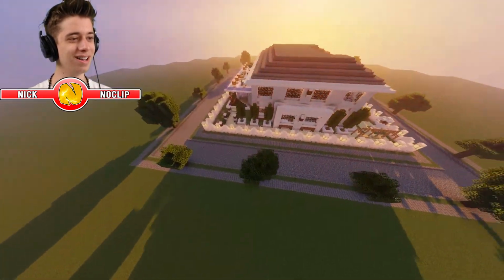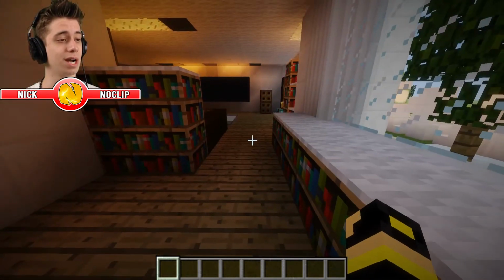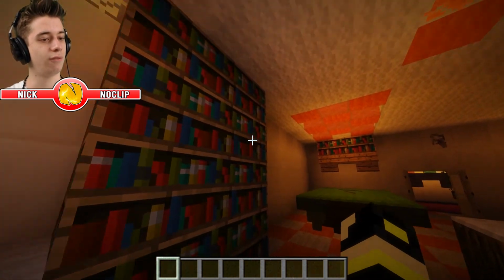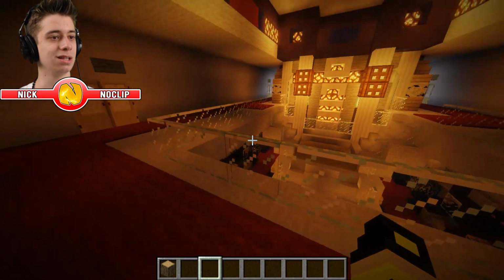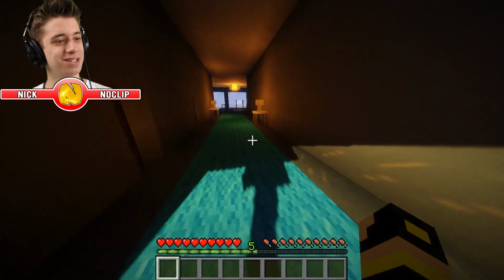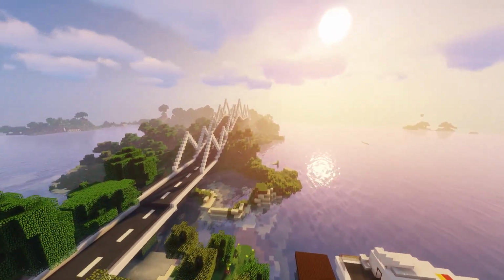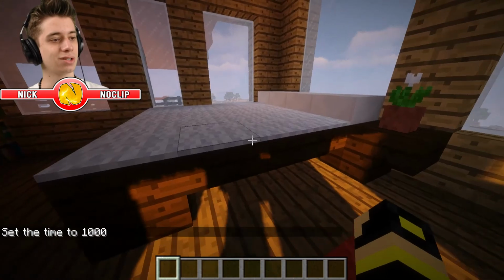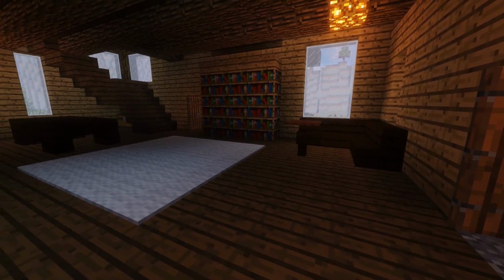3 AWESOME MINECRAFT HOUSES!!!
today we're taking a look at 3 amazing Minecraft houses!!